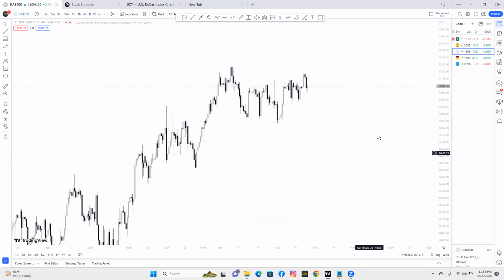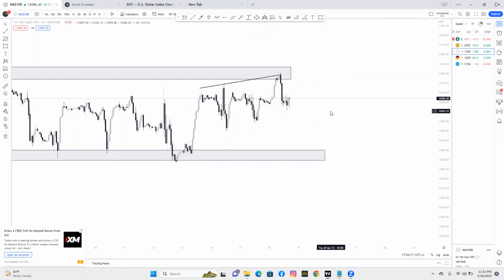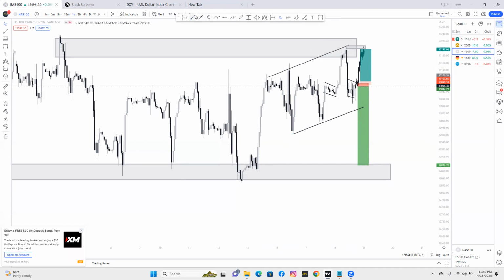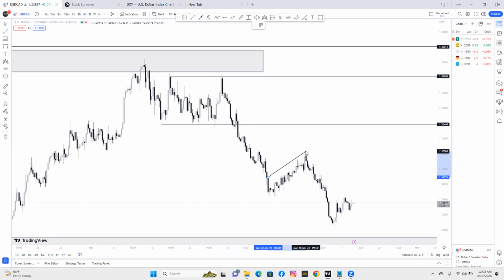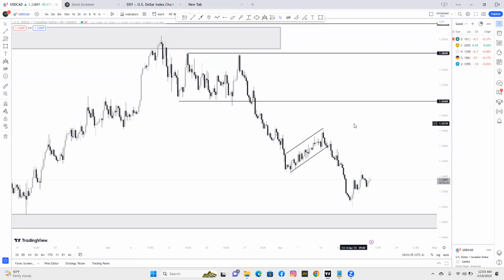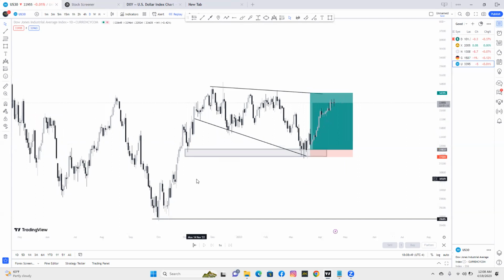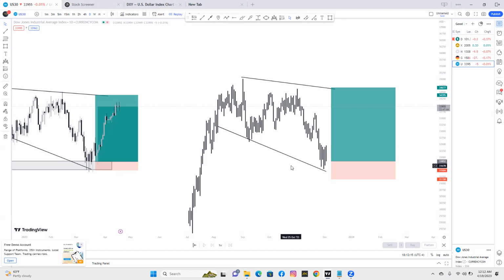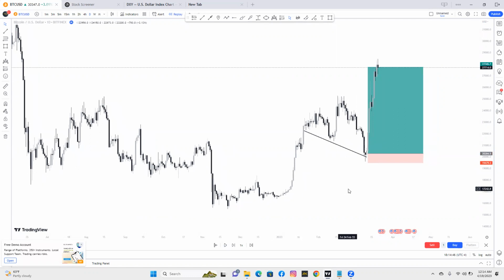TEAM WORK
MTG